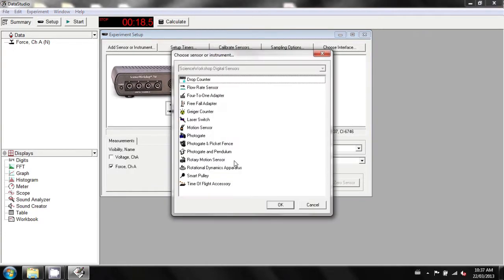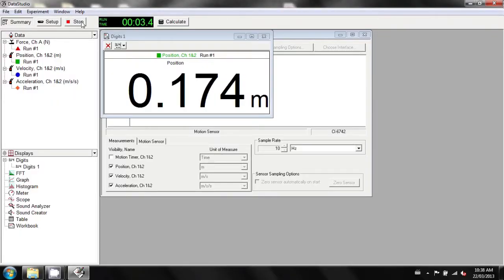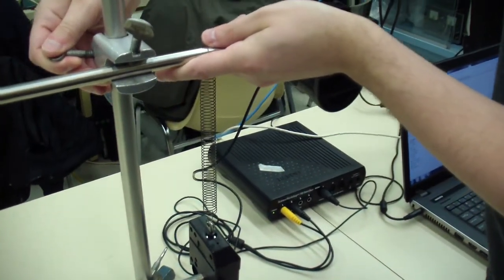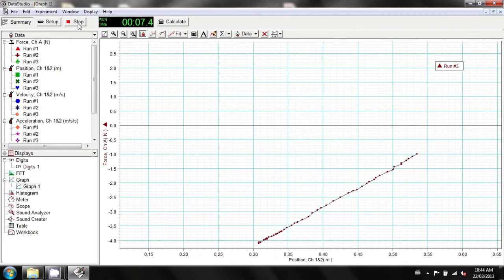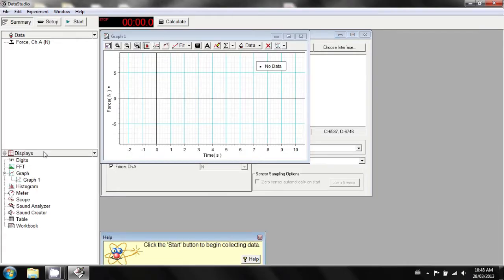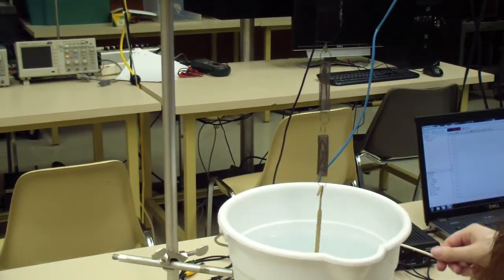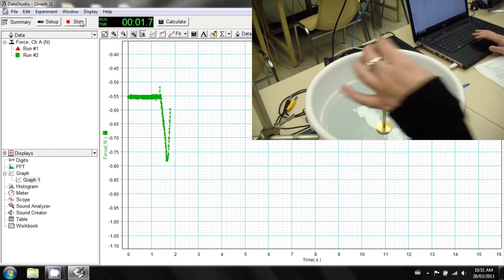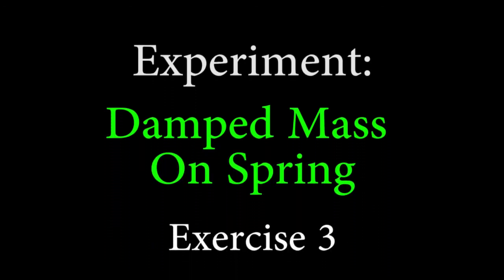PHY245: Damped Mass On A Spring